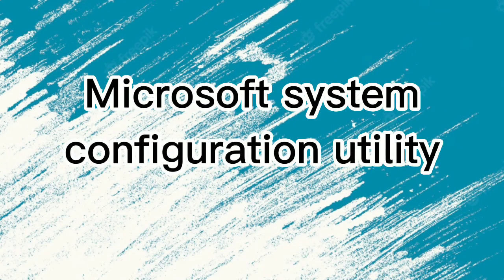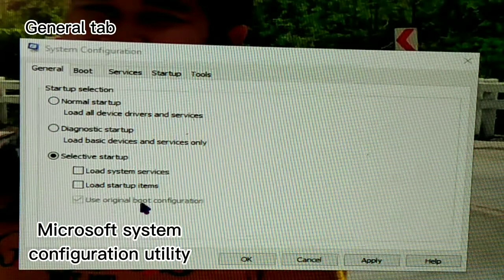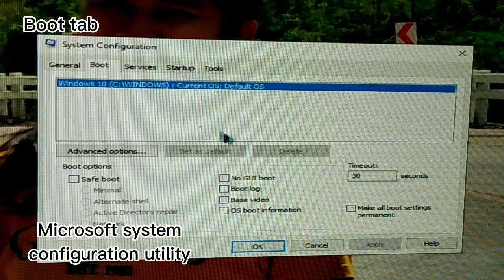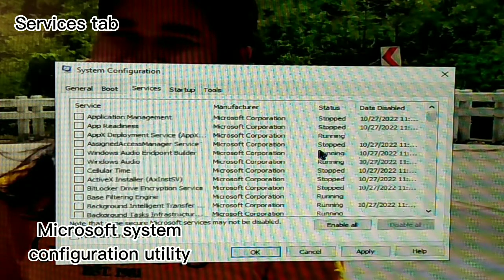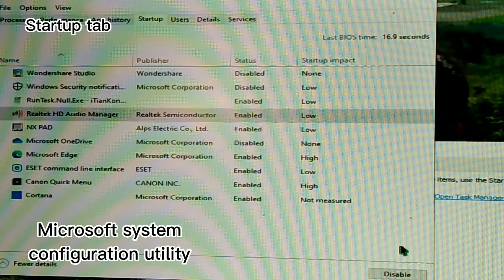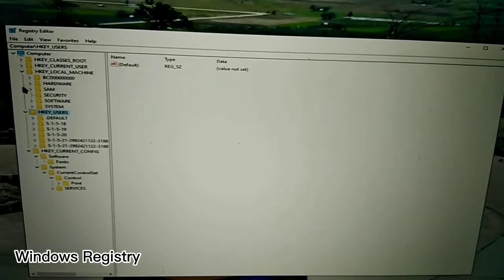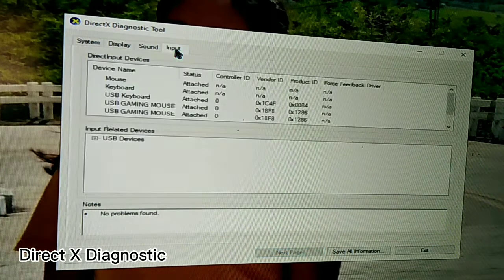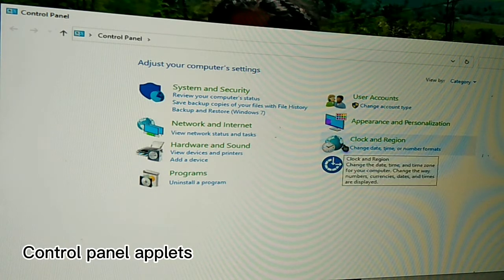(Part1) Mga Nakatagong Settings sa Iyong Computer na Dapat Alam mo.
Canubing National High School
TLE10- Computer Systems Servicing
Quarter 1 Video Tutorial Project
"MSCONFIG/ REGEDIT/ DXDIAG/ Control Panel Applets"
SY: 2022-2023